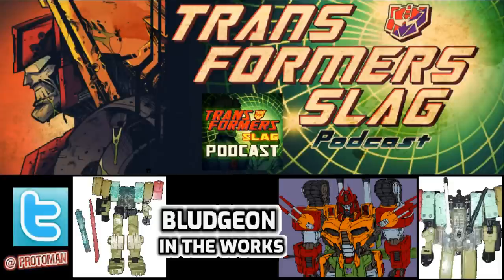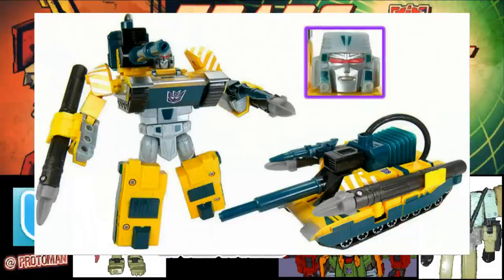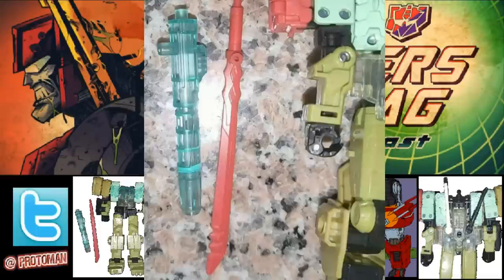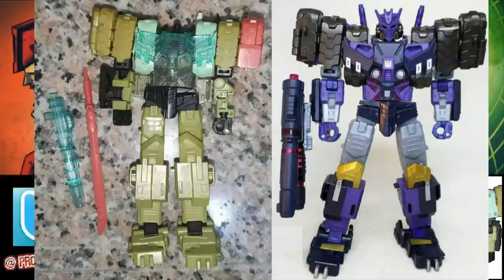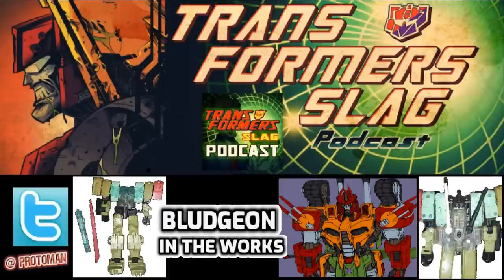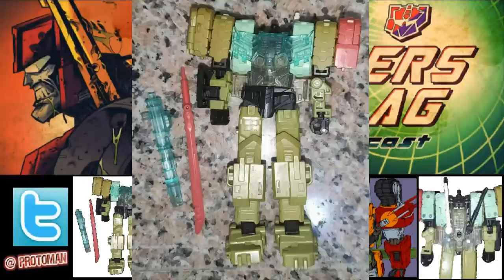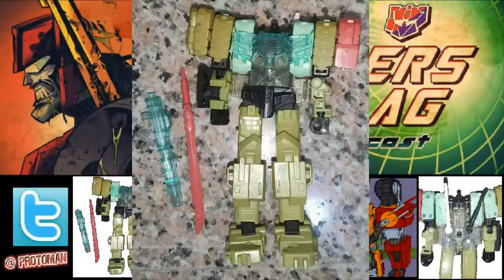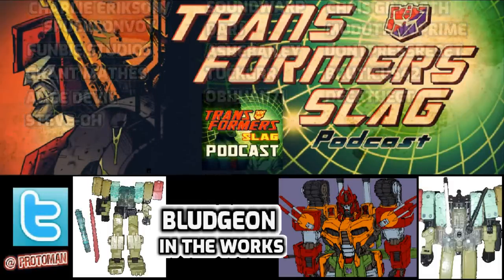Transformers Legacy Evolution Voyager Class Bludgeon Found??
More factory images are starting to surface and we get a look at the TEST SHOT of Transformers Legacy UNI Voyager Class Bludgeon with new sword weapon and no doubt a future new head sculpt